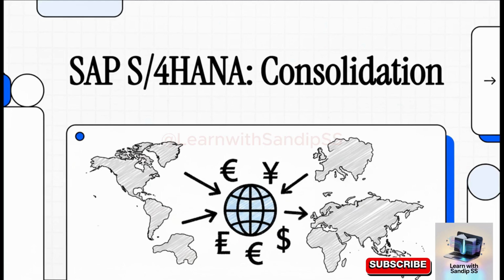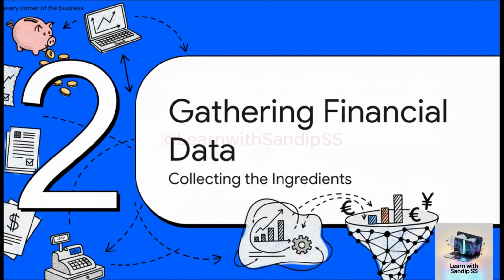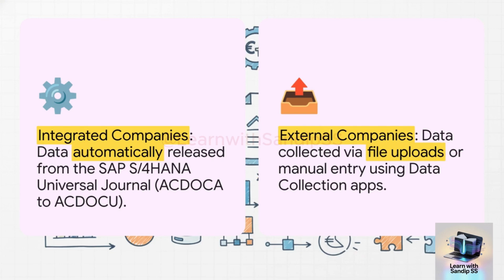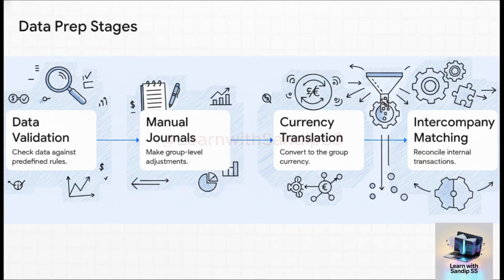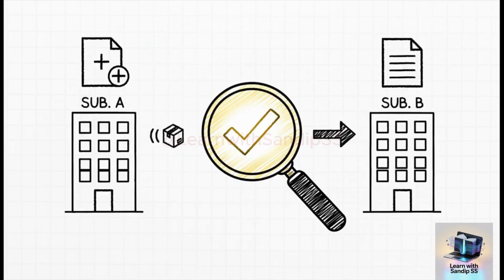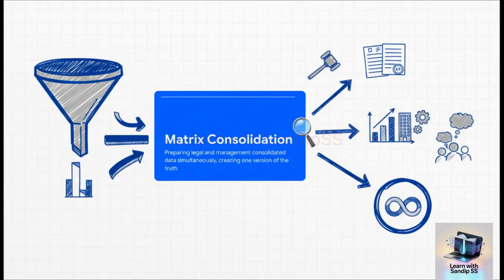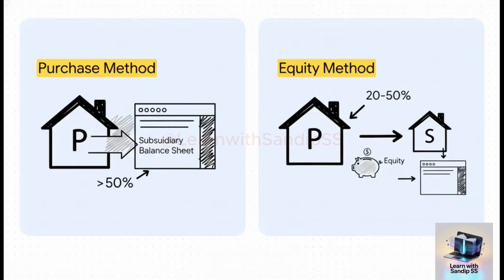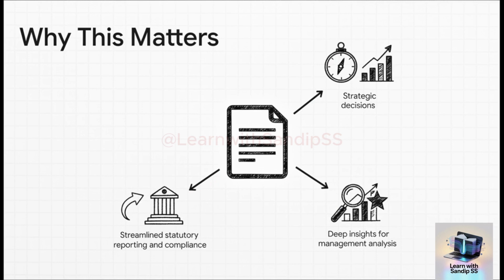Finance in SAP S4HANA Explaining the Consolidation Process Steps